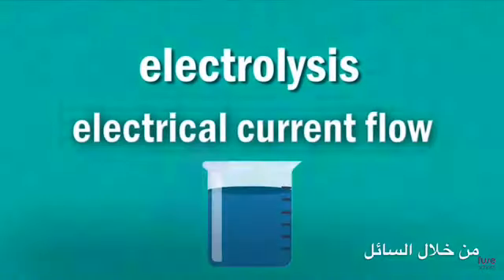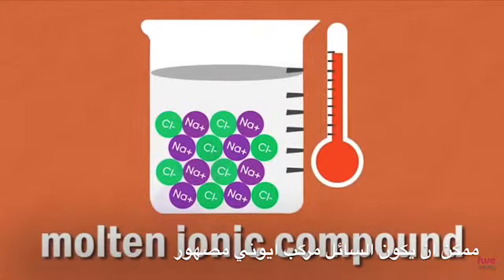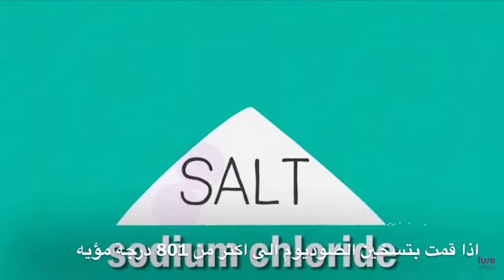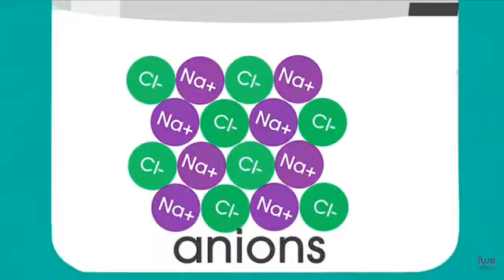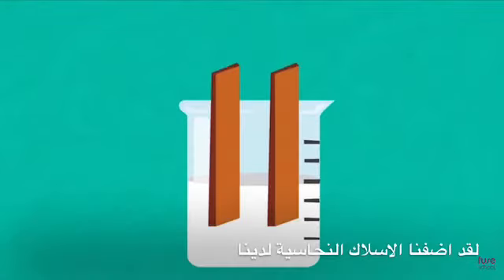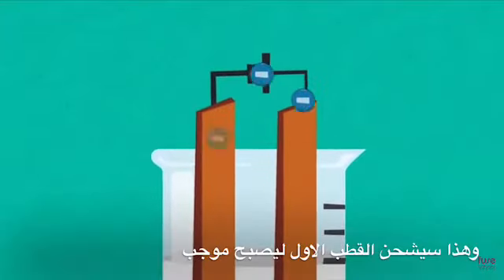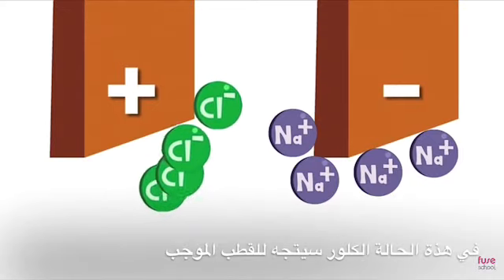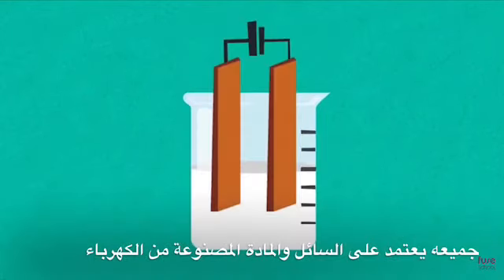التحليل الكهربائي| كيمياء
ترجمة : لينه الشرفي- ملاذ قاسم